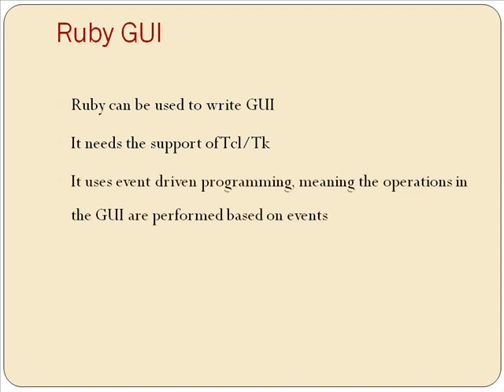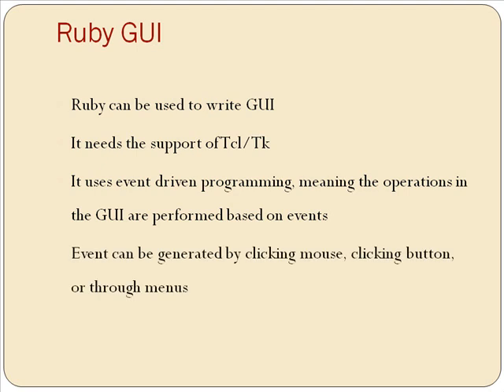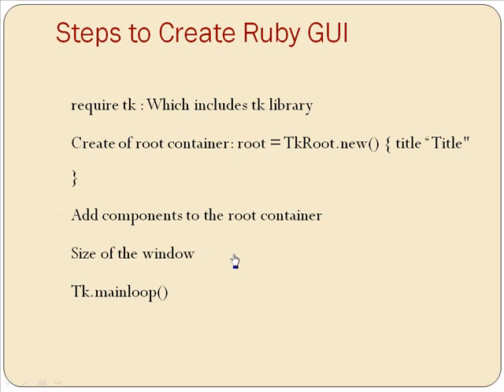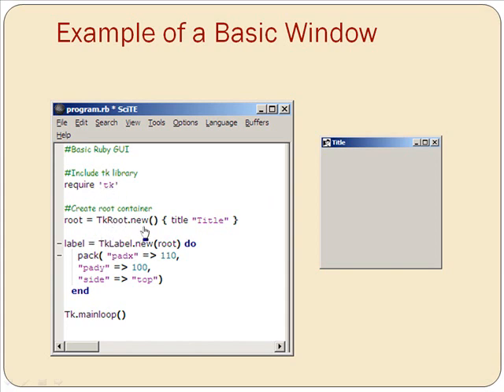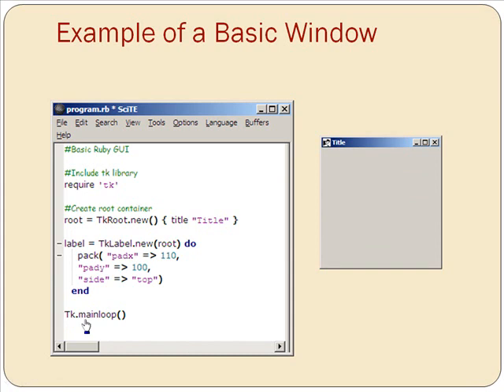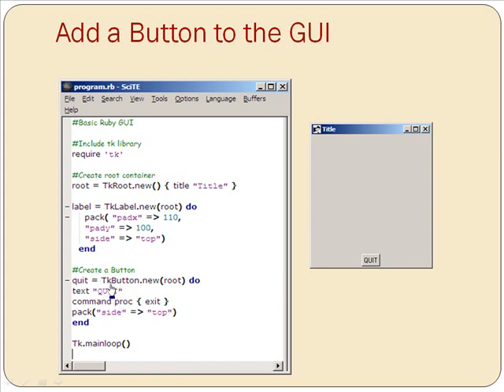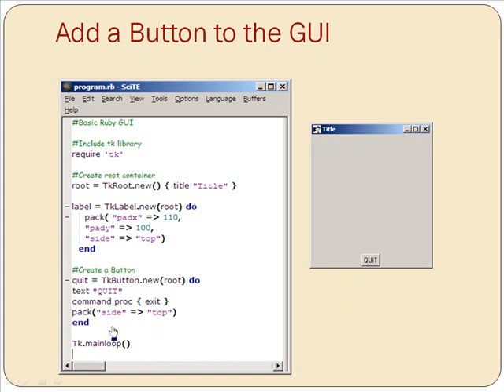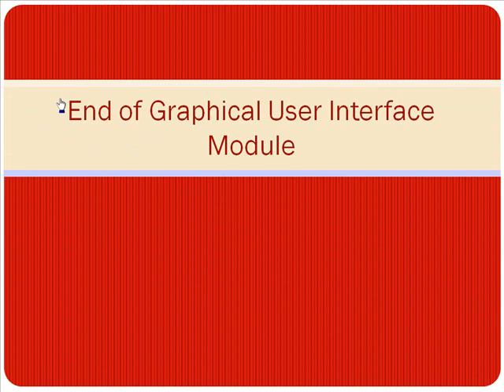Learn about Graphical User Interface in Introduction to Ruby from GogoTraining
In this video from Introduction to Ruby from GogoTraining, you will learn about substituting, processing line, CGI : Basics, CGI : Output, and working with files.